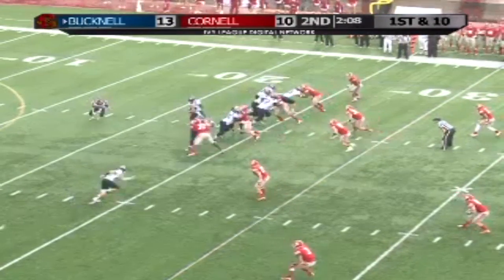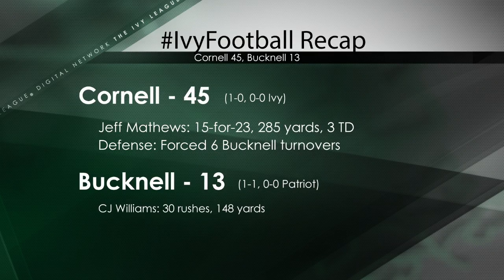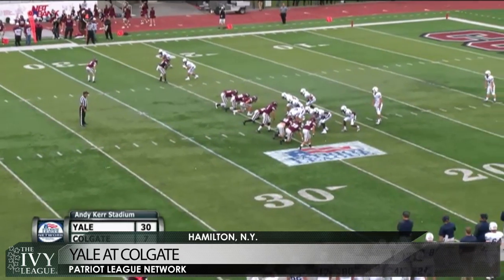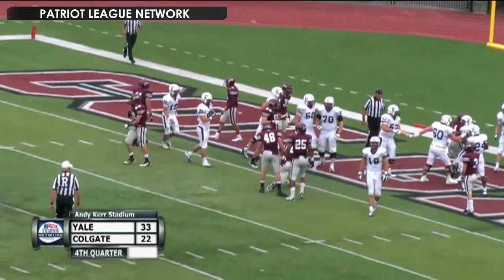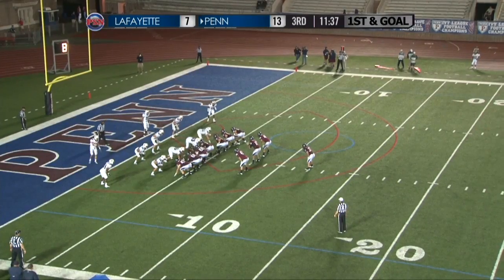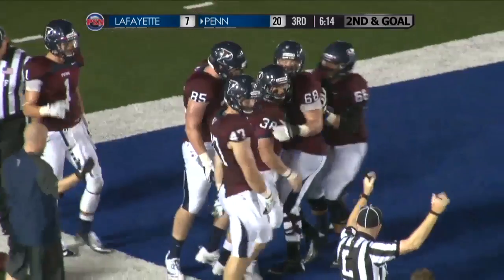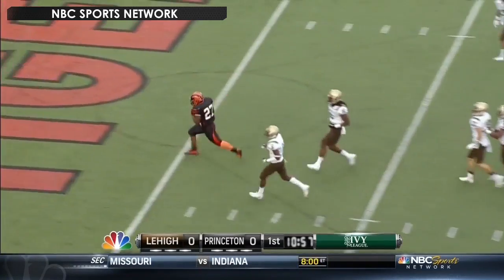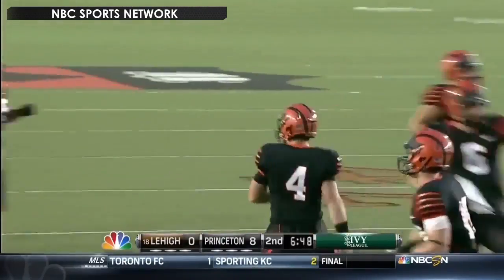2013 Ivy League Football: Week 1 Highlights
The Ivy League Digital Network takes you inside week one of the 2013 campaign